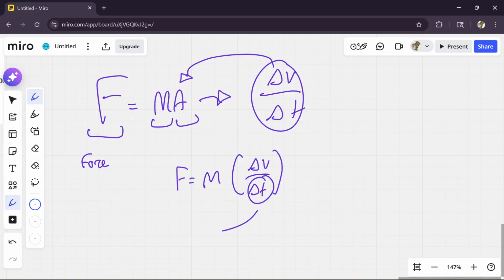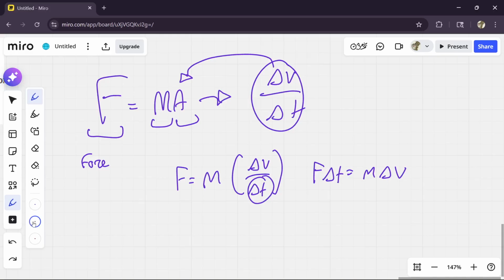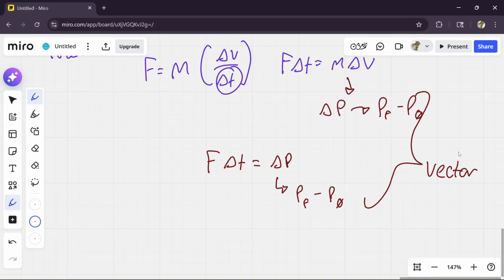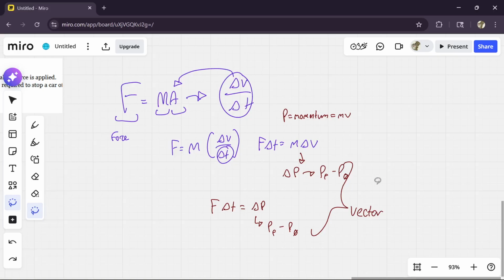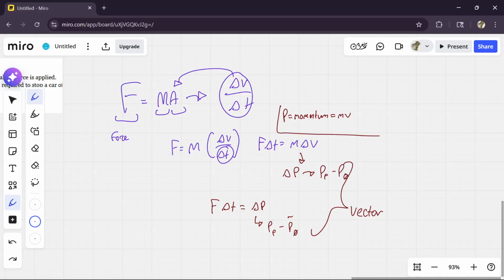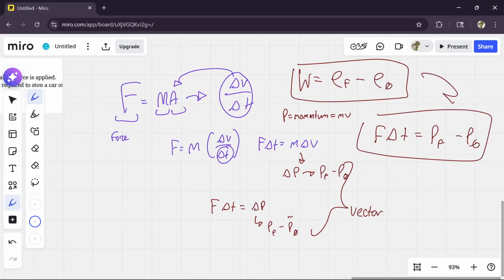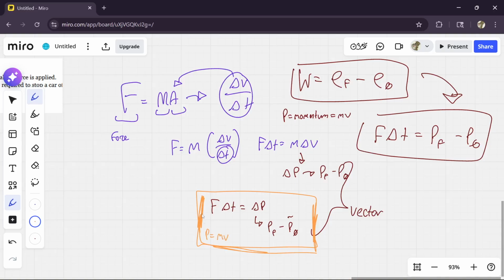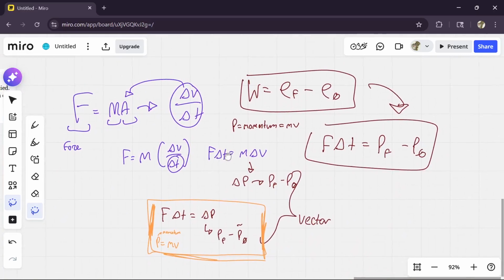Intro to Impulse and Momentum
Short little explanation of what impulse and momentum are before i begin the questions.